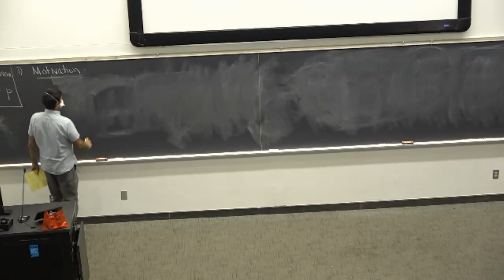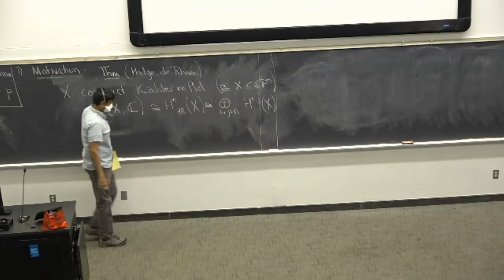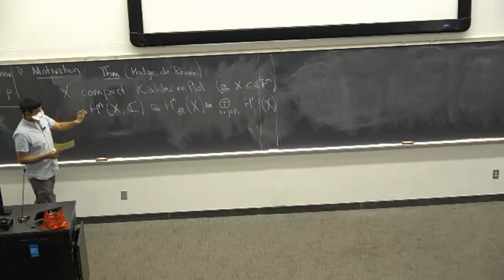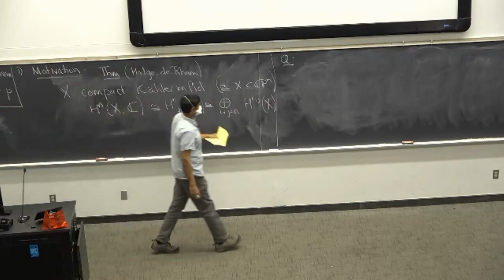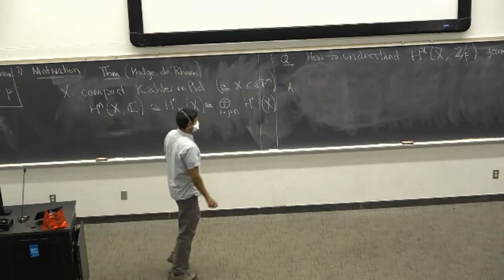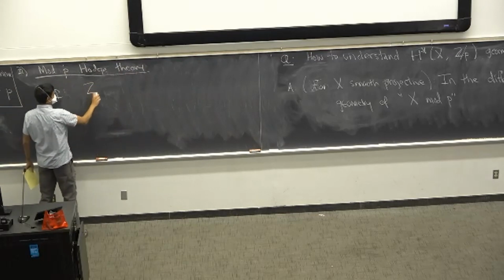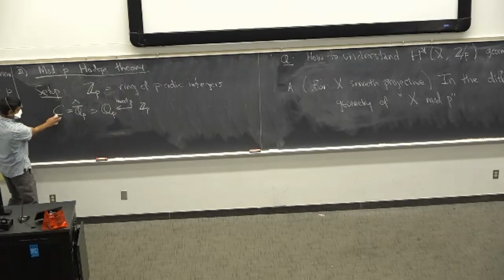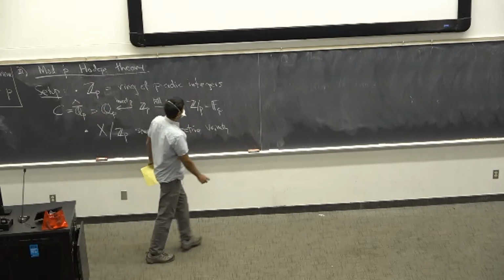Zassenhaus Lectures, Bhargav Bhatt, April 17, 2023.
Bhargav Bhatt, Institute for Advanced Study, Princeton University, University of Michigan, speaking at the 2023 Zassenhaus Lectures, on " Prismatic cohomology and applications - Overview". April 17, 2023 at The Ohio State University.

The Zassenhaus Lectures were established to honor the memory of Hans Zassenhaus, who was a member of the department from 1963 until his death in 1991. These lectures are to be given in some area of algebra, broadly interpreted.